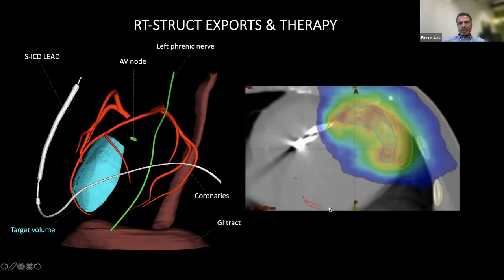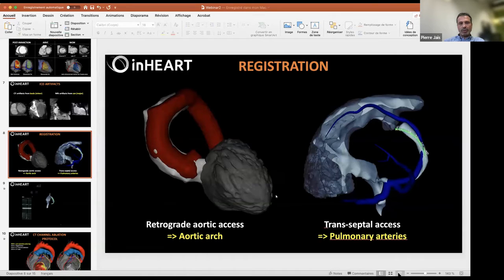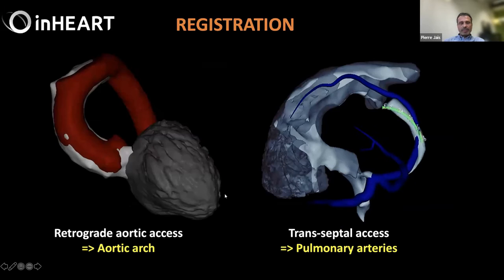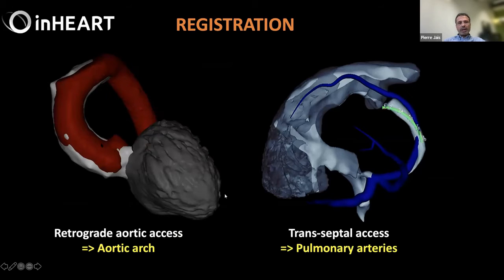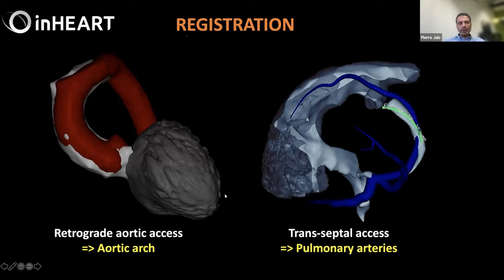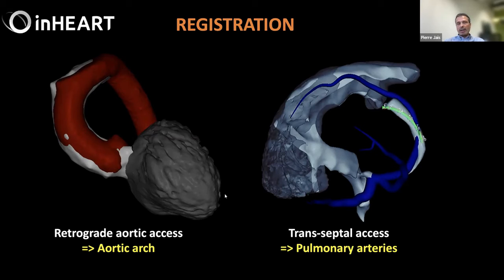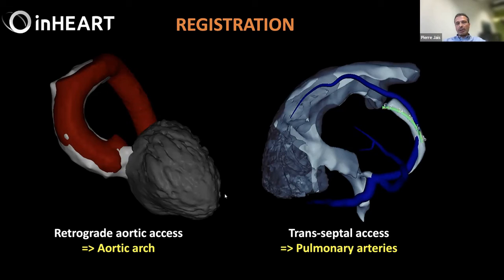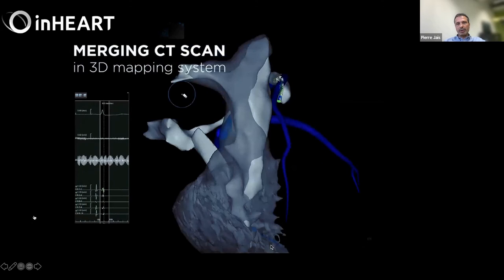Image Registration and Electroanatomic Mapping Systems